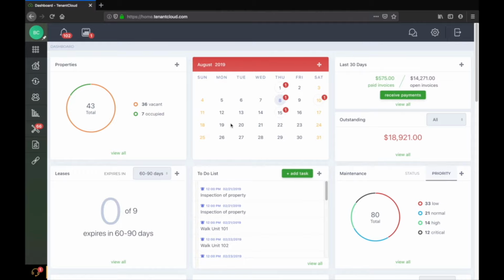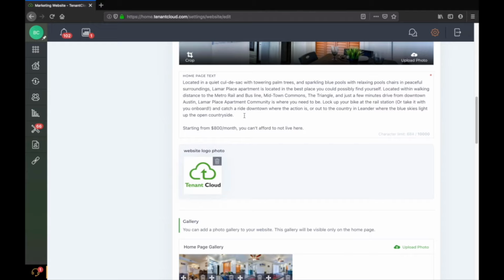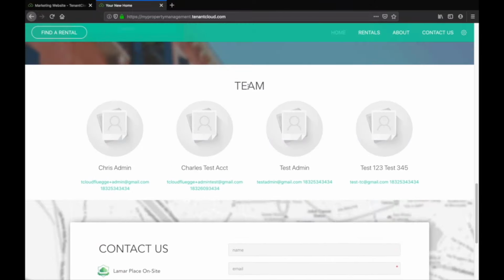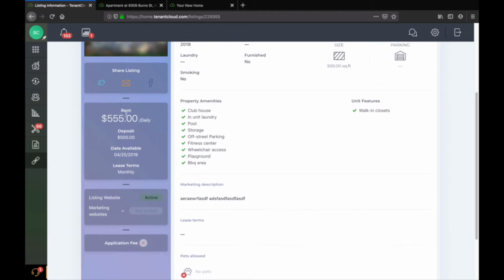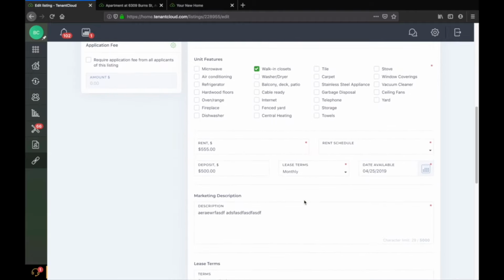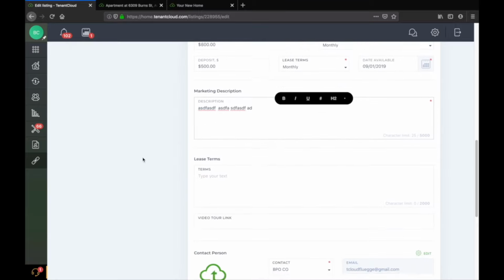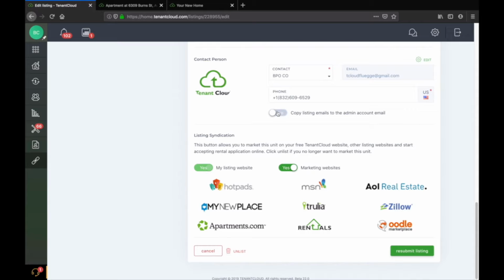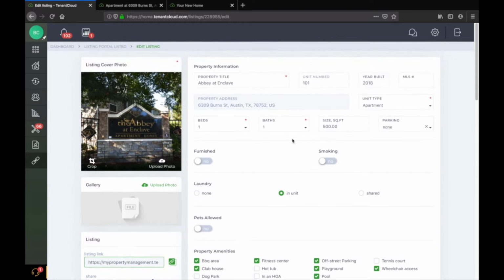TenantCloud Webinar: Listing & Marketing Your Rentals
Welcome to the new TenantCloud webinar where you can learn how to create and personalize your FREE listing website, get your rental listings on over a dozen rental listing websites  and make your listings stand out from the crowd to get tenants faster.

TenantCloud brings tools to landlords so they can free up their valuable time, improve their business’s functionality, and streamline their rentals—whether they have one rental or one hundred. We created our free cloud service with personal portals for Landlords, Tenants, and ServicePros where they can pay and collect rent online, communicate, store rental info, upload move-in/out pictures, manage maintenance requests, and much more. We strive to make landlording easier, and with the help of our users it continues to be.